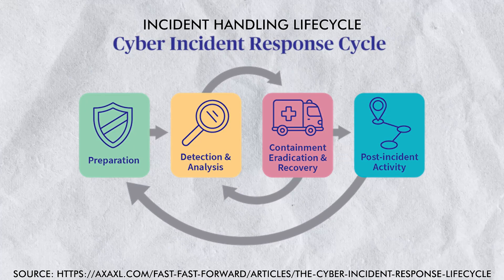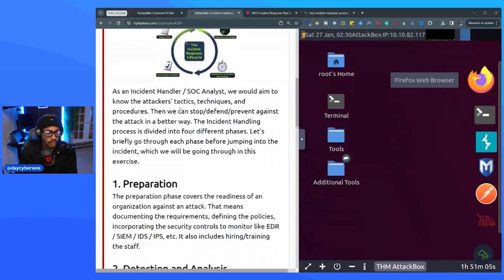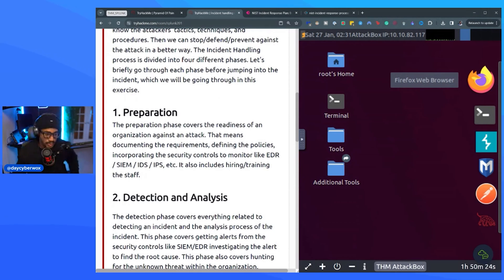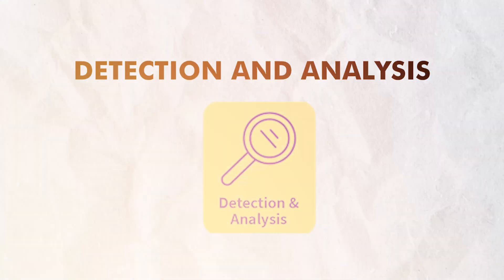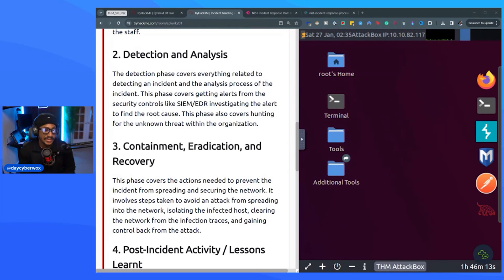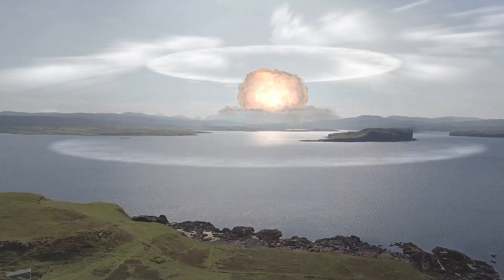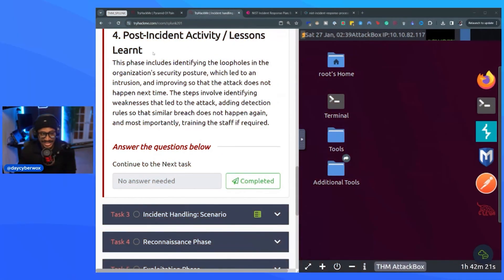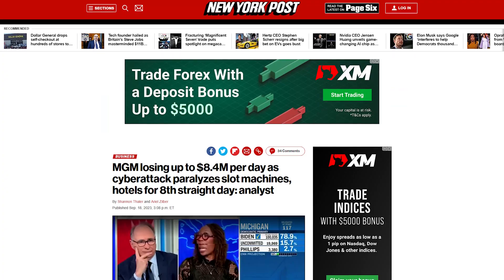The Cybersecurity Incident Response Life Cycle Explained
Breaking down the cybersecurity incident lifecylce.

🧬 CYBERWOX RESOURCES

💼 CAREER RESOURCES

⚙️ OTHER RESOURCES